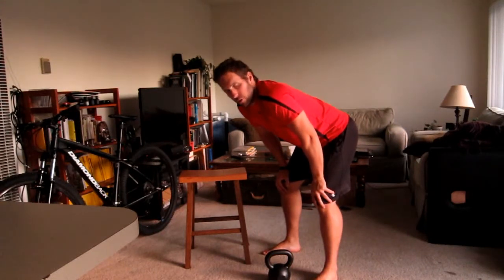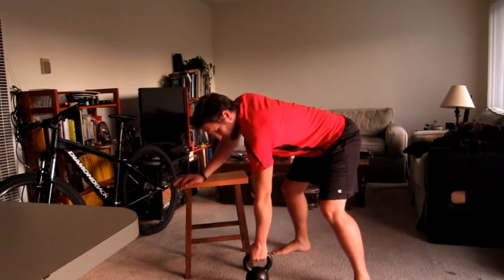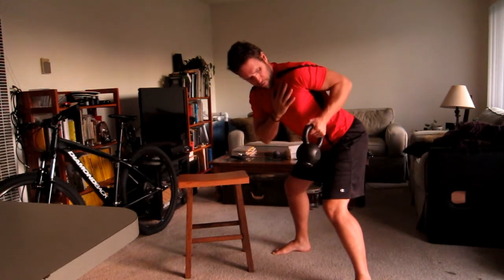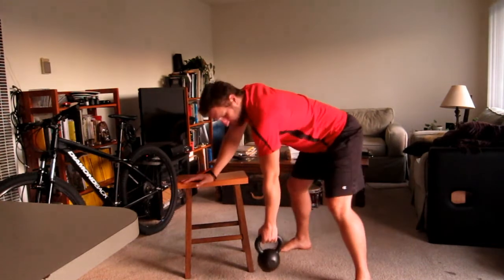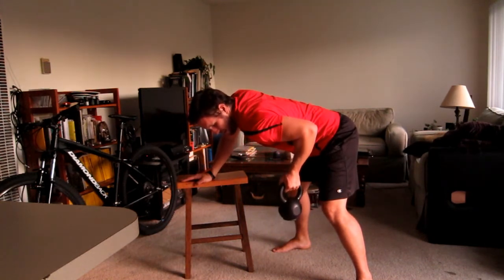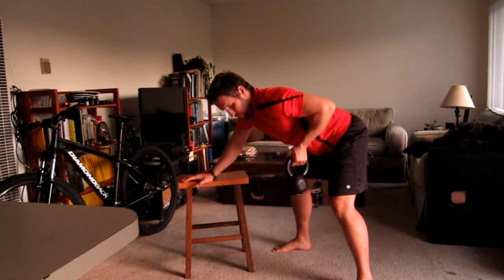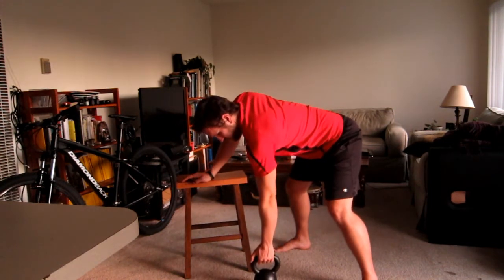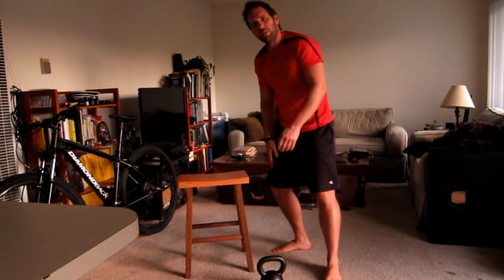Row Exercise Quick Tip